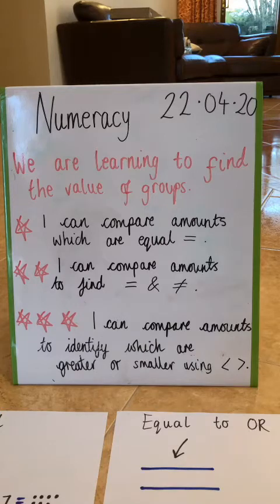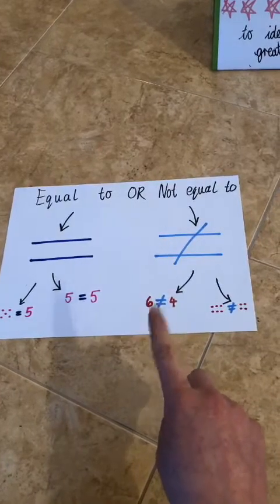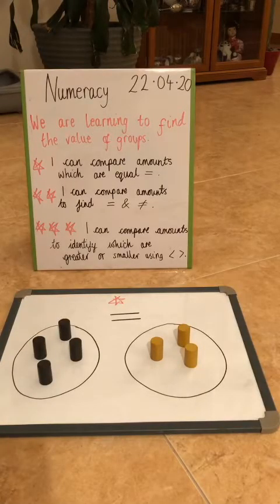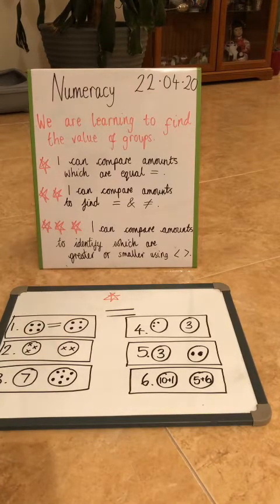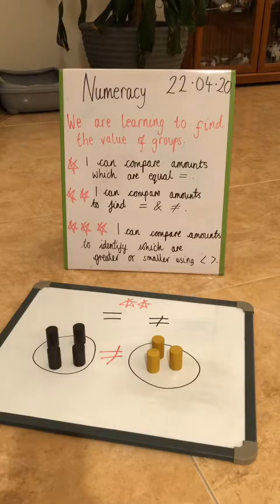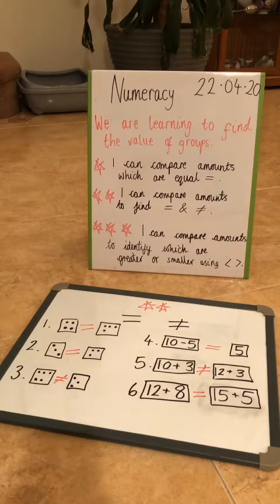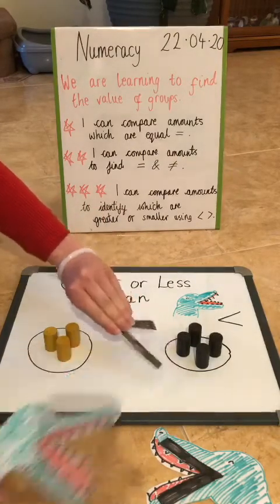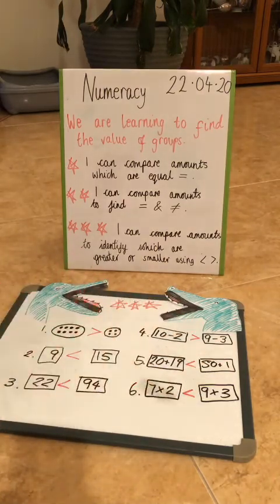Equations lesson 1 - Greater and less than Maths lesson and activity by Miss Keenan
Hello Miss Keenan's team!
Here is your Maths lesson for today - keep listening until the end so you can get today's task.